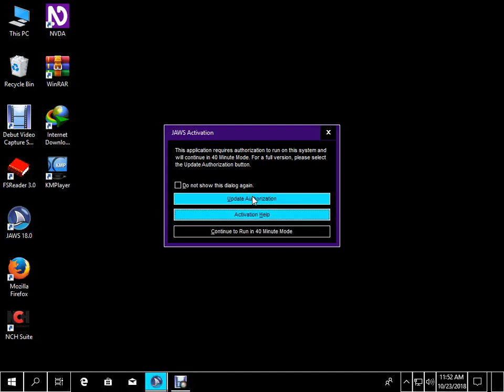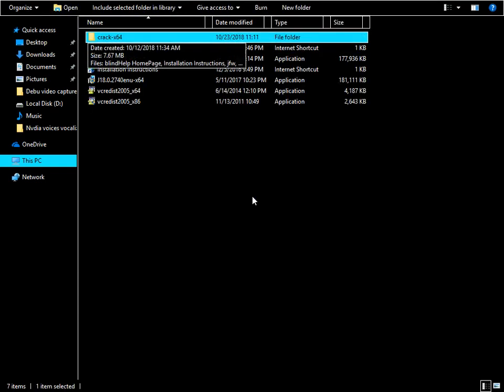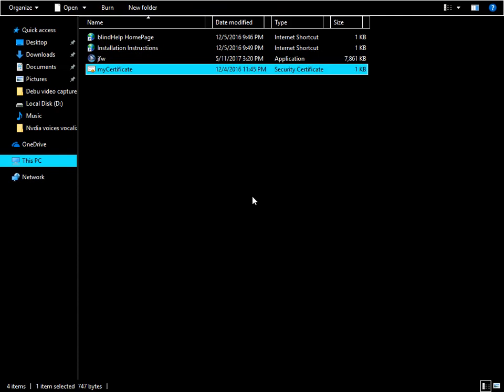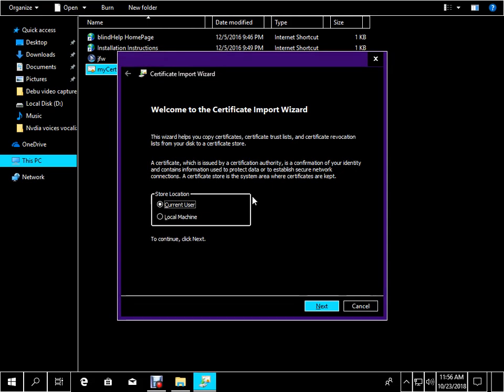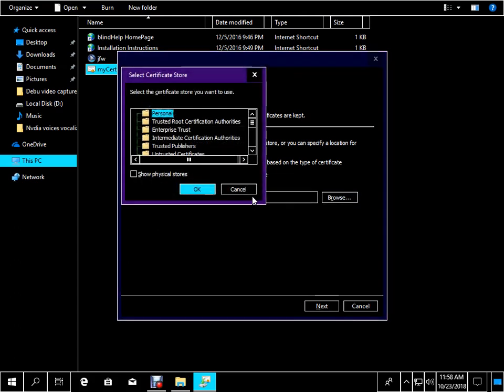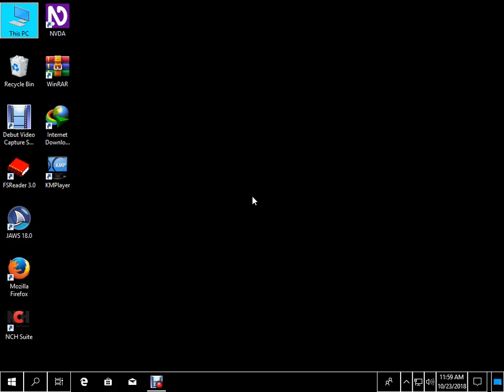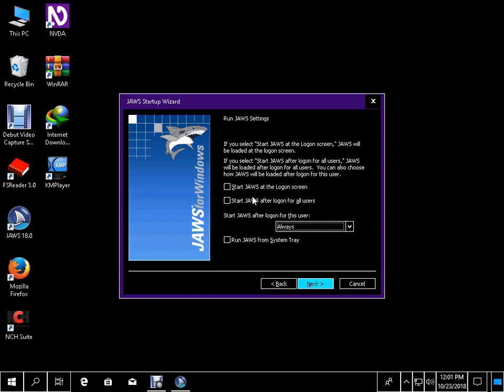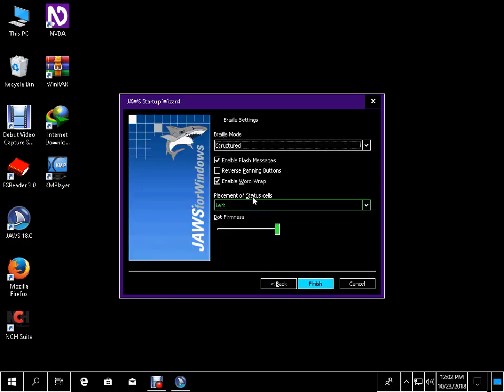Install jawss 2019 and crack part2 in bangla